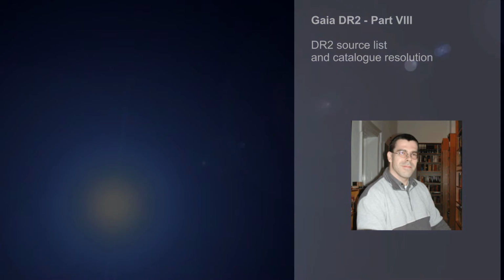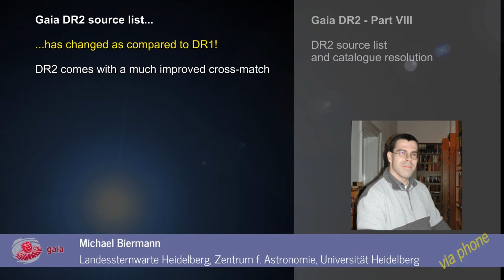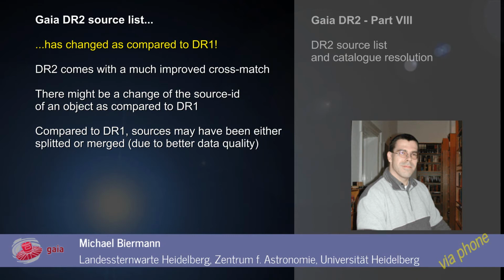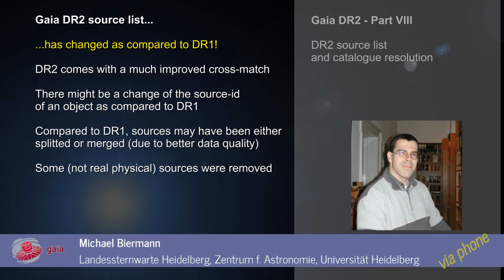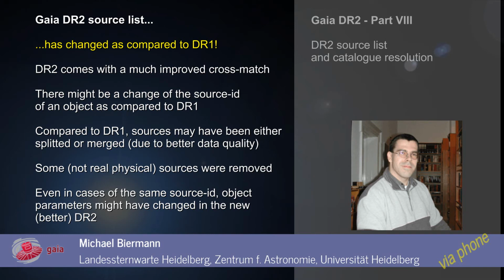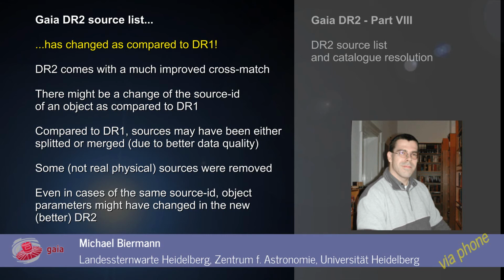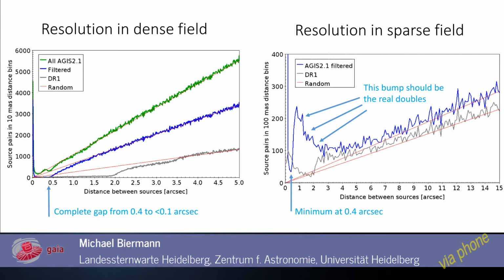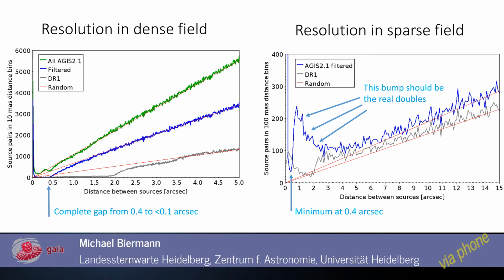GaiaDR2 - A Guide for Scientists - DR2 Source list and catalogue resolution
This video is based on a phone interview with Michael Biermann, manager of Coordination Unit 3 (the unit responsible for the core processing). He goes into details on the Gaia DR2 source list and the catalogue resolution.

Credits: ESA/Gaia/DPAC
Based on a Skype interview with Michael Biermann
Created by Klaus Jäger and Stefan Jordan